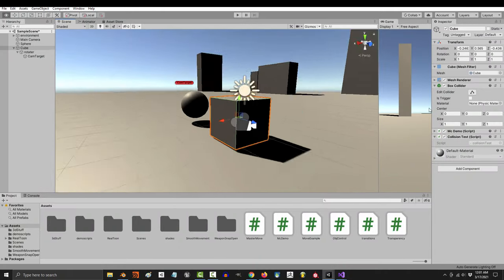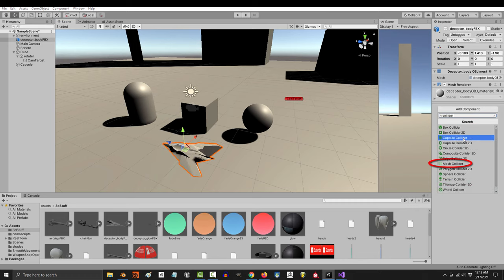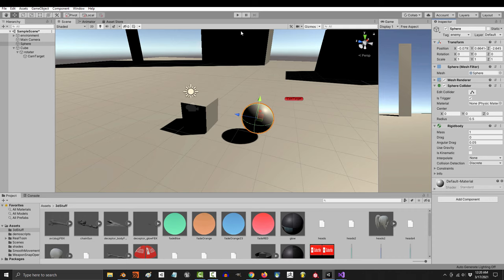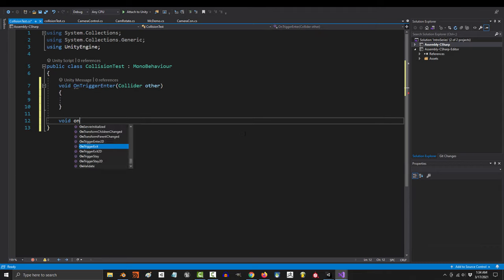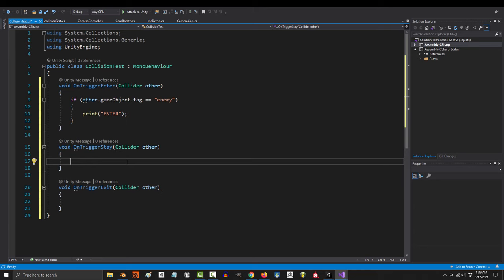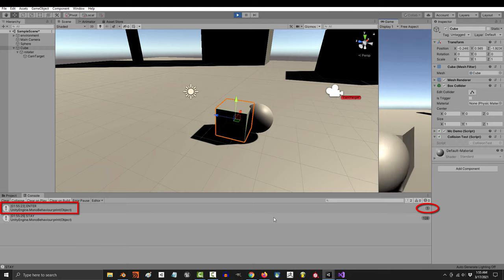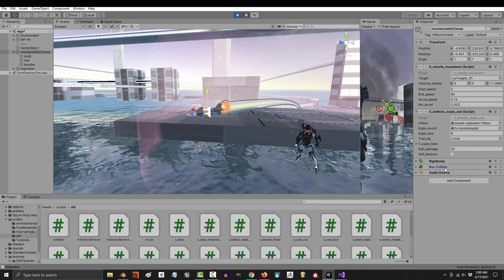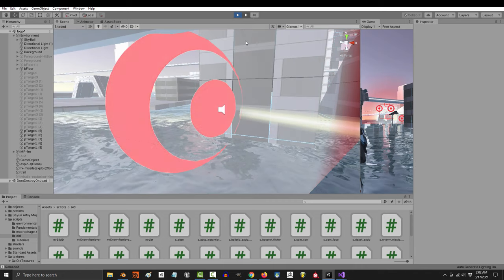Unity 3D Collisions, Colliders, & Hitboxes (In 3 Minutes!!)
Alright, Hitboxes... Learn how to make them, and how to program them in Unity in the next 3 minutes!!!